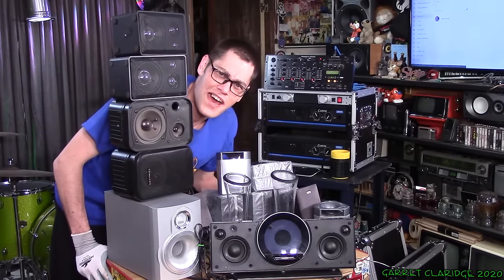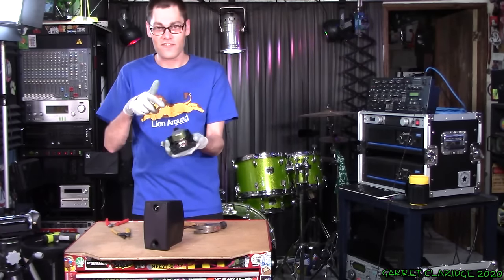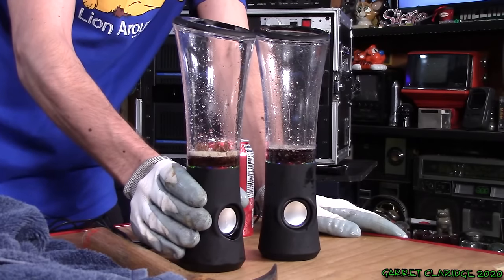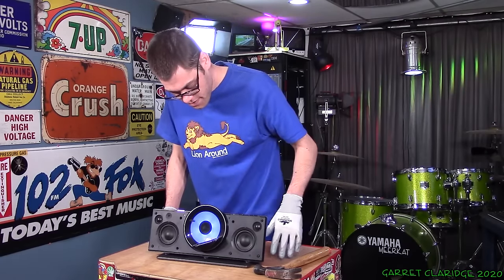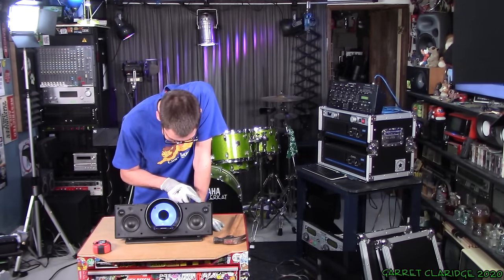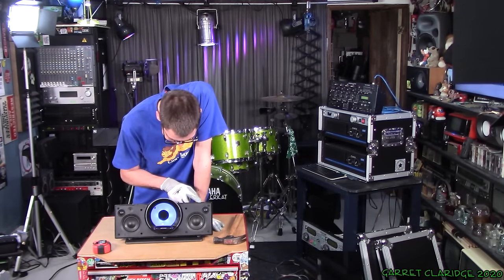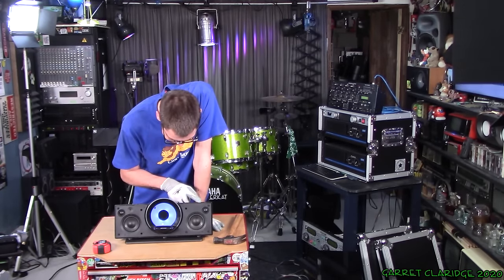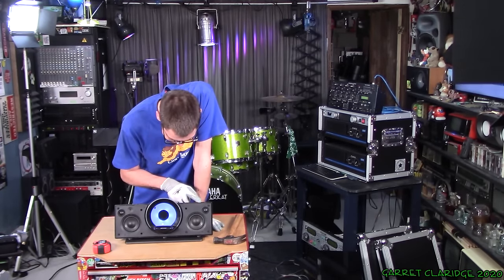Blowing Speakers - The Covid19 Clean Out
During isolation lots of people I know were using the time to clean up their homes, Thankfully I was given any unwanted audio gear found!

Direct to blowouts:
00:00
3:30 - Centrios bookshelf speakers
5:26 - LabTech PC speaker
6:26 - Generic surround sound speakers
8:30 - Gadgetree Dancing Water speakers
14:55 - Coby Vitruvian iPod dock
18:30 - Blowing the Vitruvian speakers
22:23 - LabTech vs. Generic surround sound
25:35 - Generic home theatre subwoofer
28:30 - Genexxa bookshelf speakers
30:20 - JVC surround sound vs. Generic surround sound
31:34 - JVC surround sound
35:30 - Sutherland / Divinci white-van scam subwoofer